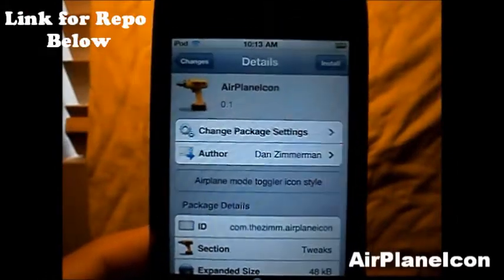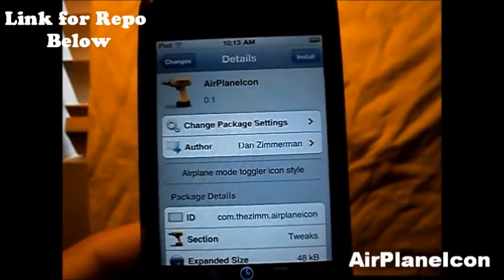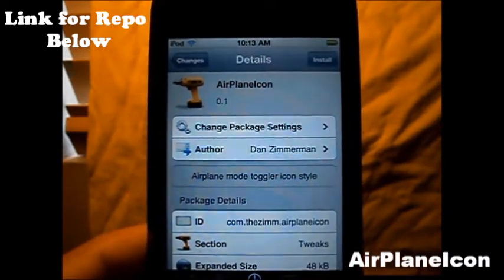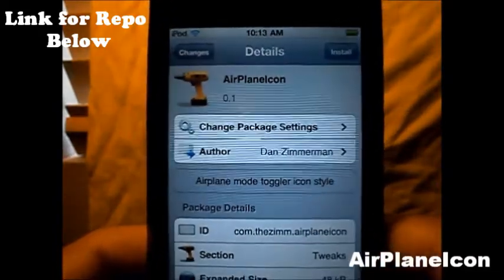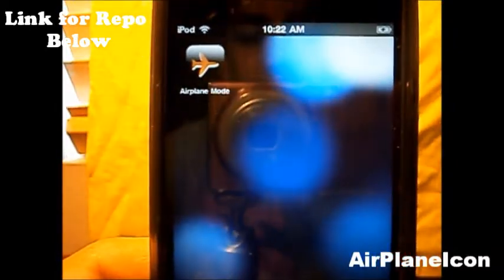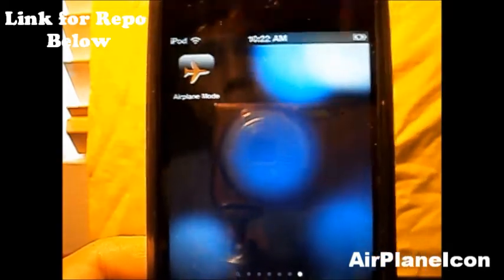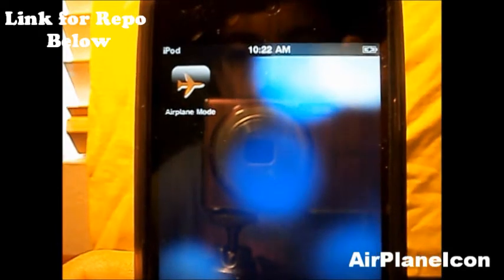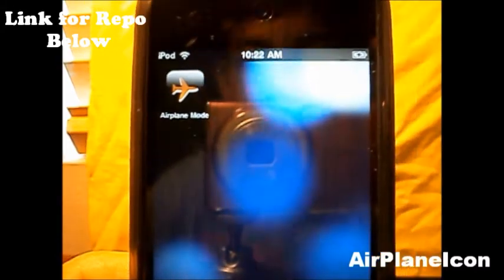How To Activate Airplane Mode Without Settings On Your iPhone and iPod Touch and iPad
Hey YouTube im here once again with a cydia tweak review that goes by the name of AirPlaneicon this tweak lets you activate airplane mode with a icon instead of settings. its free and faster so go install it now :D

and default Cydia repos later.